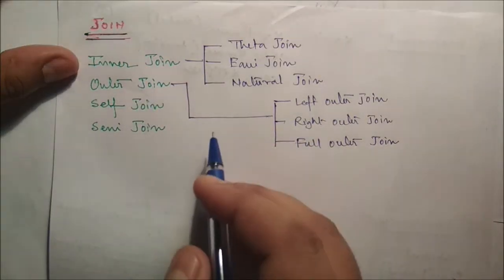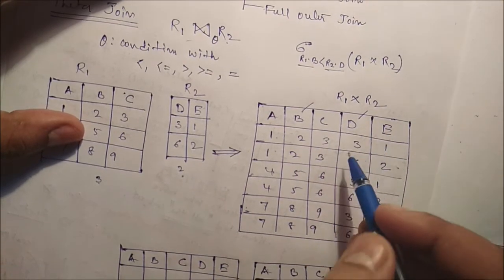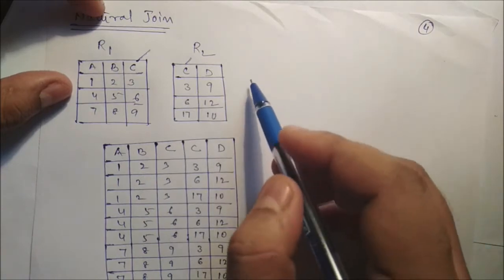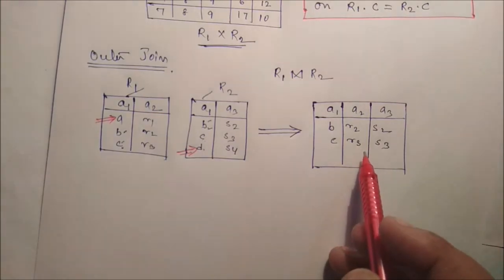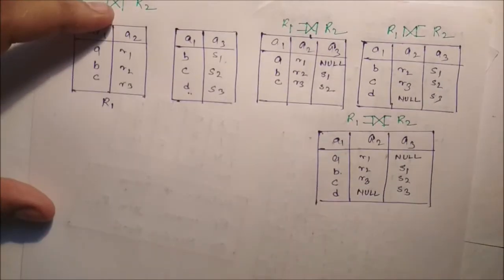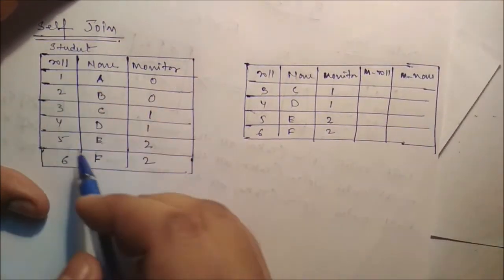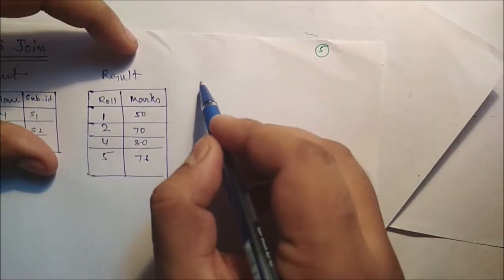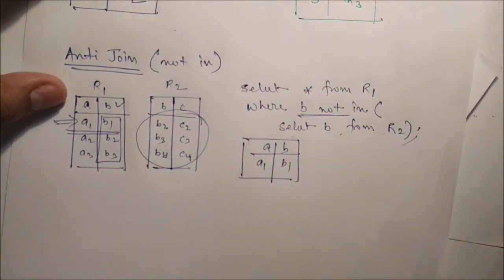[DB16] Joins Inner (Theta, Equi, natural), Outer (Left, Right, Full), Self, Semi, Anti joins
Relational Algebra (Part 3): Inner join (Thet (2:07)a, Equi (6:55), natural (7:29)), Outer join (10:44) (Left, Right, Full), Self join (19:30), Semi join (23:05), Anti Join (25:33)